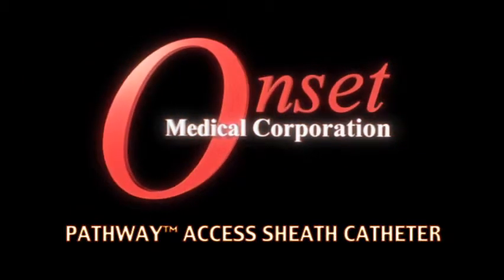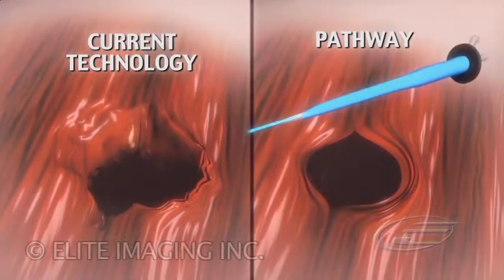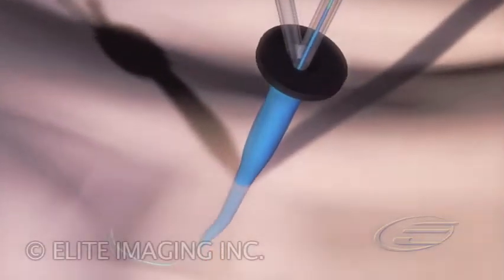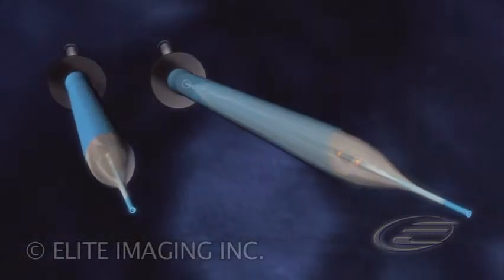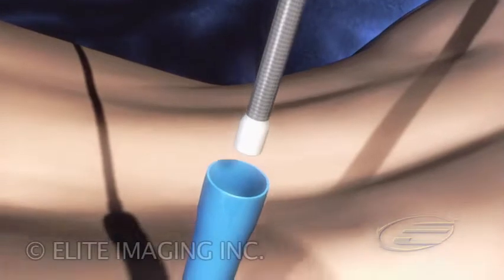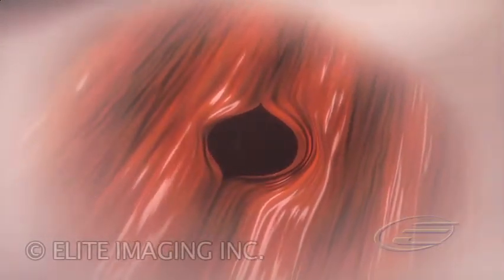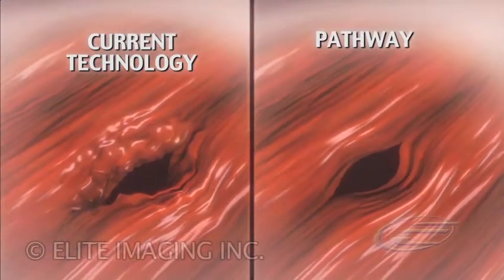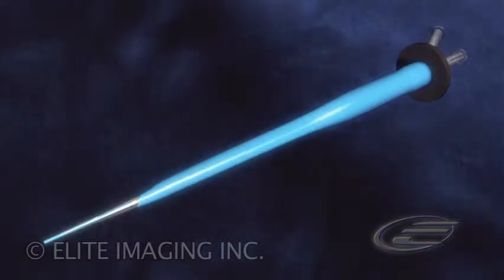Expandable Introducer - Medical & Scientific Video Production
Onset Medical's Pathway minimally invasive access sheath catheter that is expanded via a balloon, which is inflated inside the sheath after insertion.